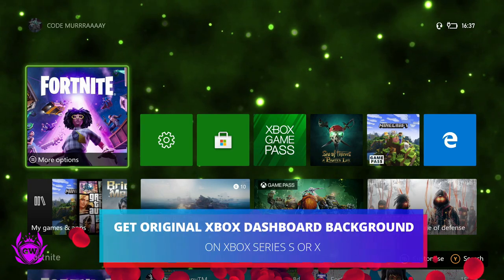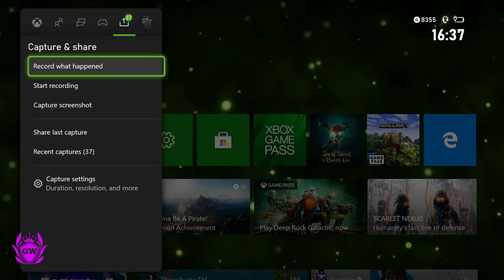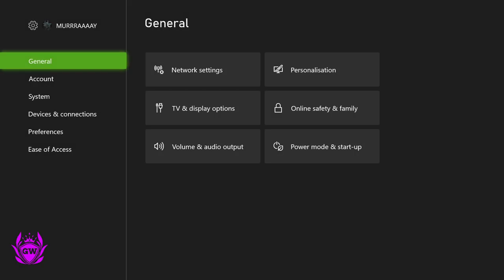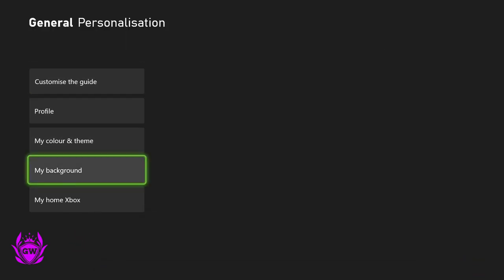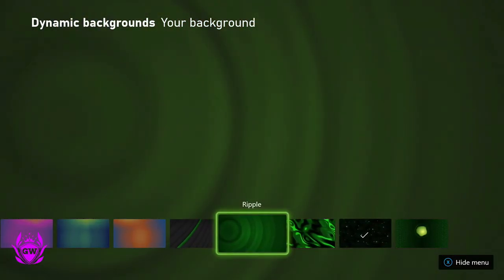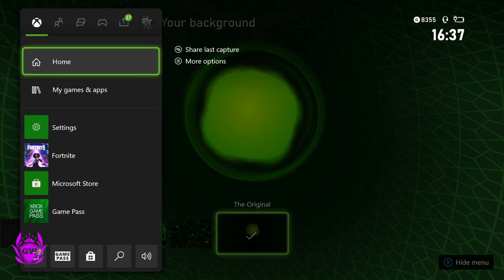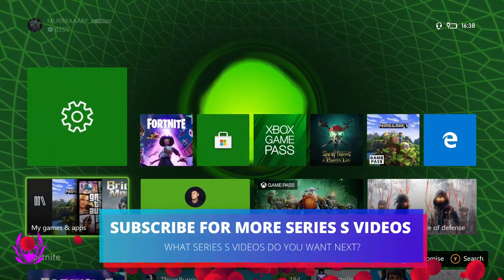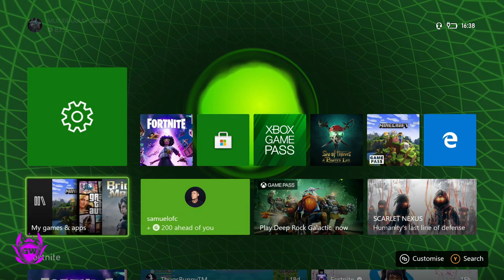How to get Original Xbox dashboard background on Xbox Series S!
WHICH DYNAMIC BACKGROUND IS YOUR FAVOURITE?

Thanks!

MURRRAAAAY